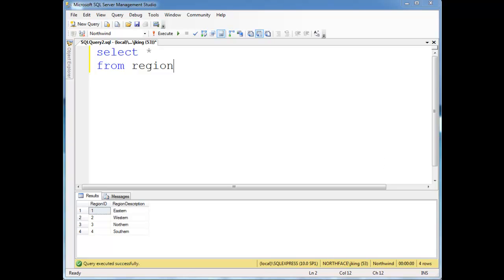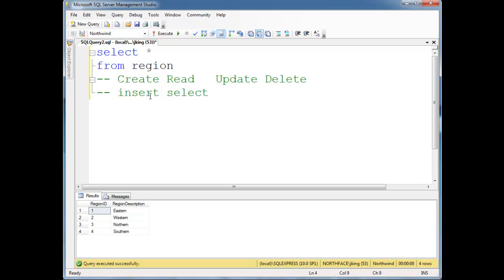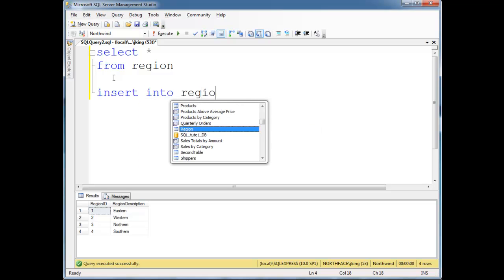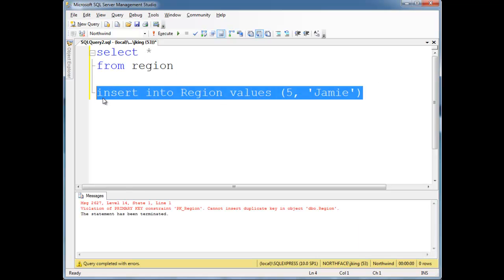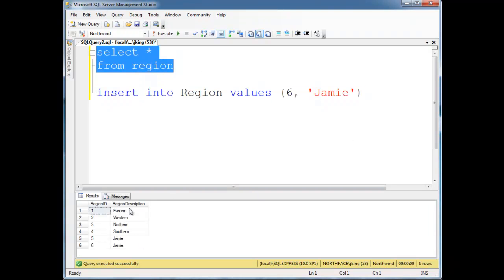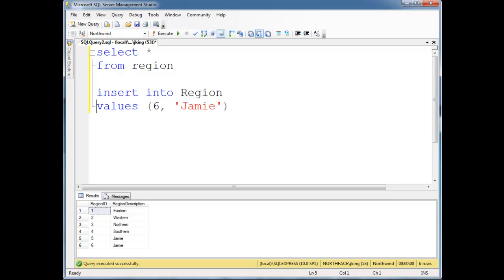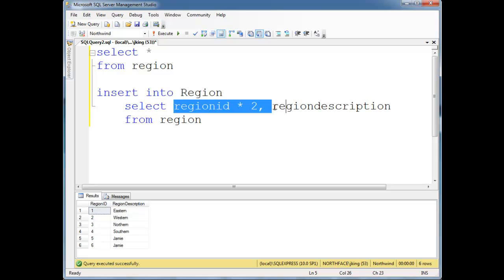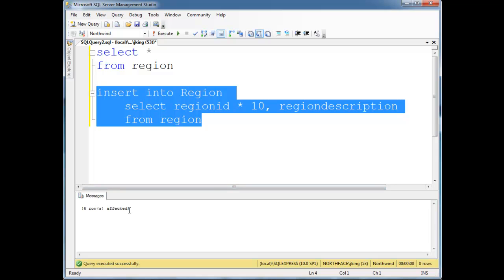SQL INSERT Command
Jamie King of Neumont University demonstrating SQL's INSERT command.